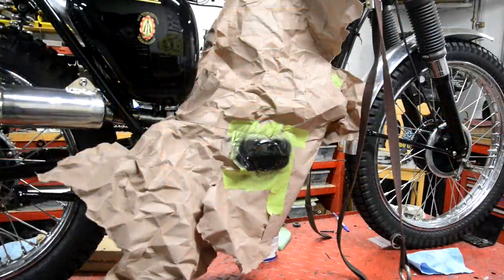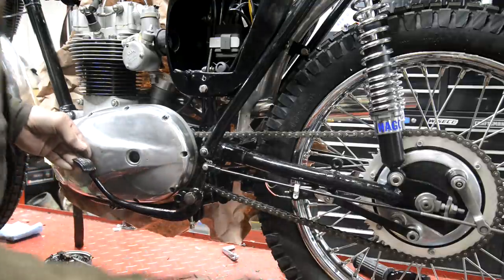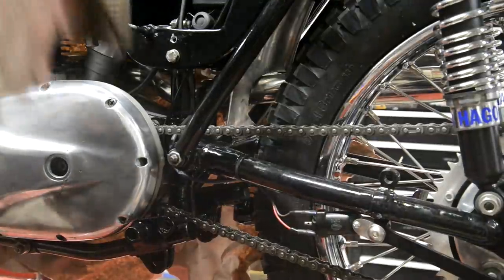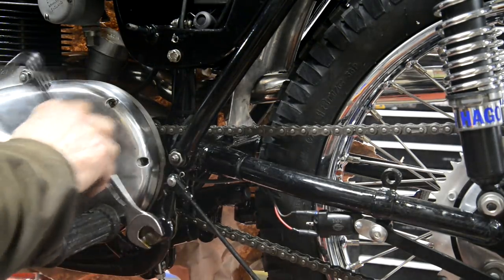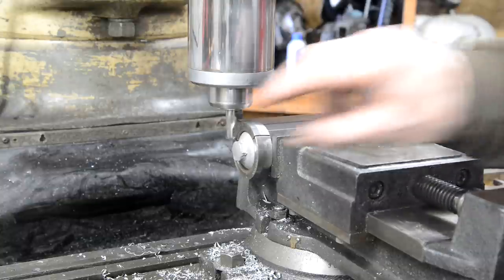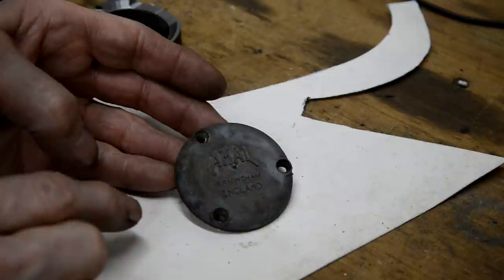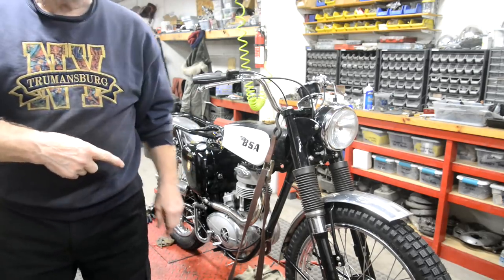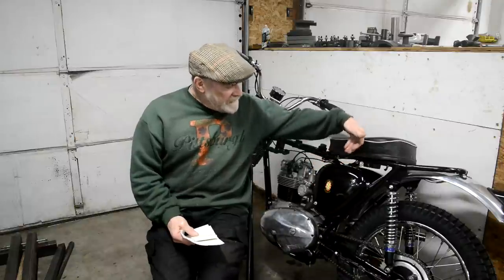1959 BSA C15T (Copy) - Part Twenty Three